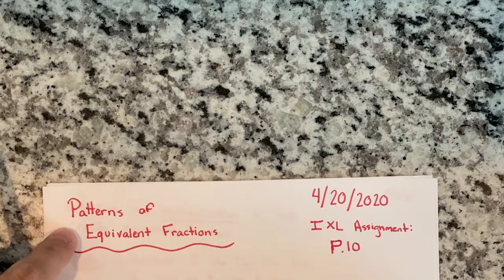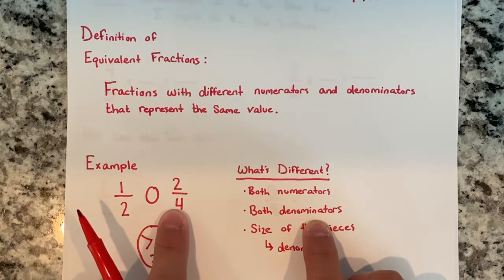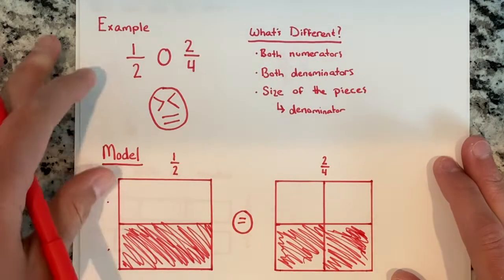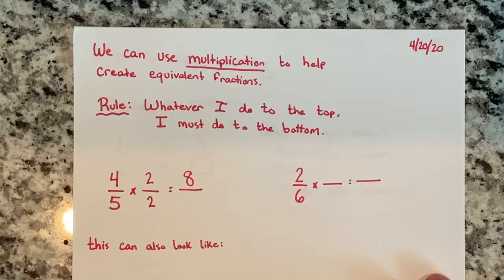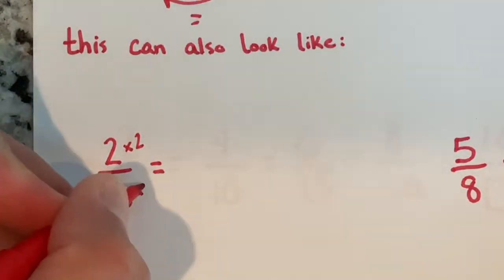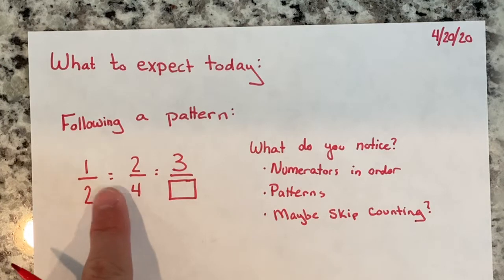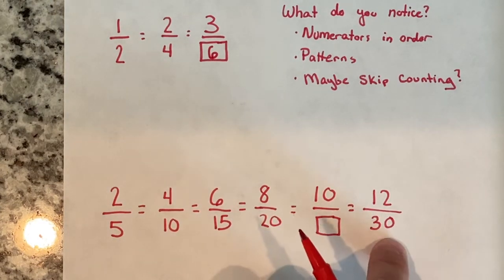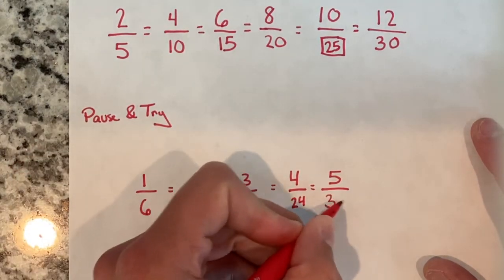4/20 - Patterns is Equivalent Fractions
IXL: P.10